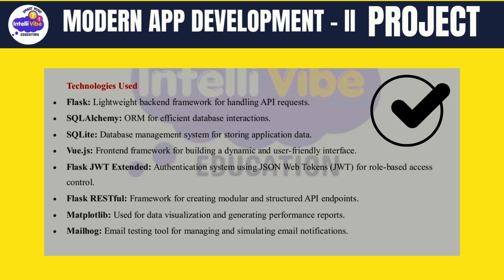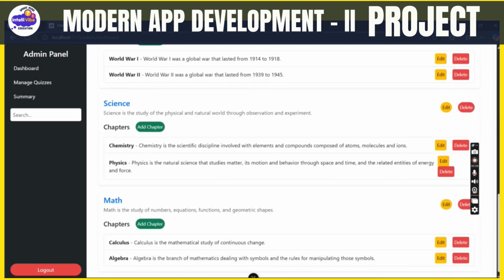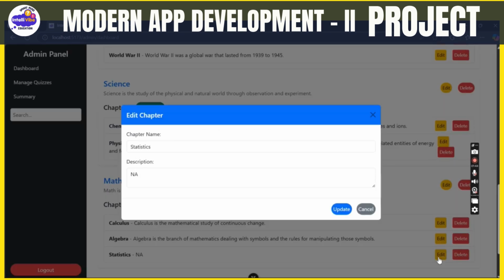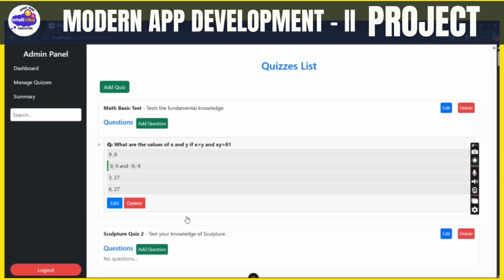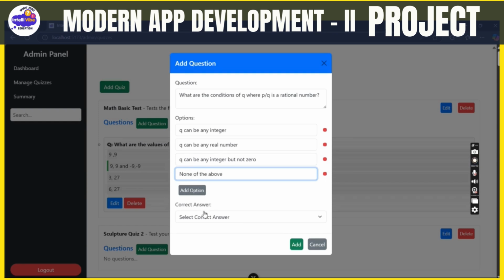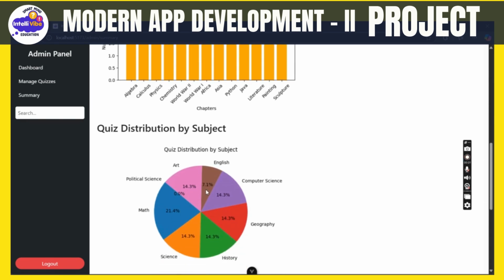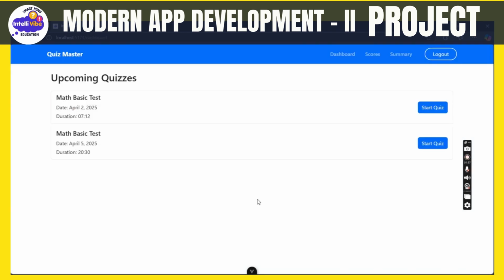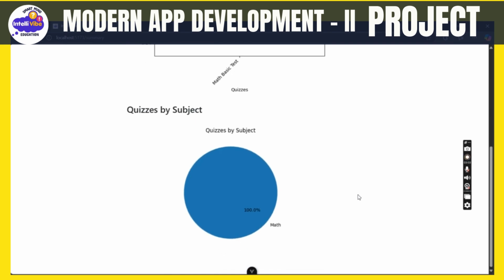IntelliVibe - Smart Quizzing Platform | MAD-II | Modern Application Development 2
Welcome to IntelliVibe – a revolutionary interactive learning platform designed to enhance student engagement through smart quizzes across multiple courses! 🎓📚

This project, developed as part of Modern Application Development-II (MAD-II / MAD 2), aims to help students reinforce concepts, track their progress in real time, and receive instant feedback. Educators can analyze performance and adapt teaching strategies effectively, making learning more interactive and data-driven.

🔹 Project Highlights:
✅ Smart quizzes for multiple courses
✅ Real-time performance tracking
✅ Adaptive learning approach
✅ Educator-friendly analytics & insights

🔹 Technologies Used:
🚀 Backend: Flask, Flask JWT for authentication
🎨 Frontend: Vue.js for an intuitive user interface
💾 Database: SQLAlchemy for data management
📊 Visualization: Matplotlib for performance tracking

Watch as I walk you through the APIs, database schema, and a live demo of the application in action! 🚀